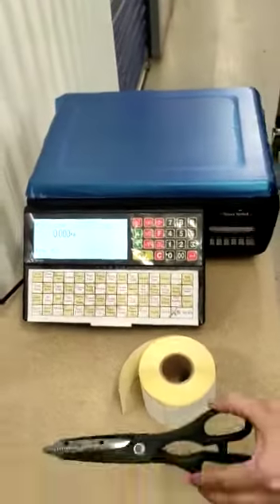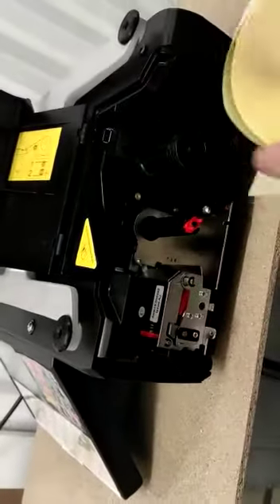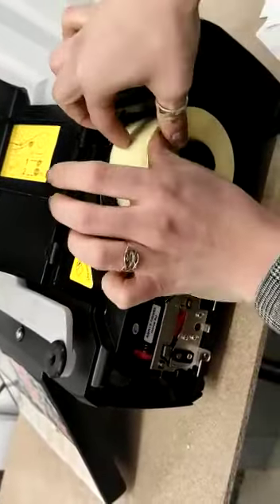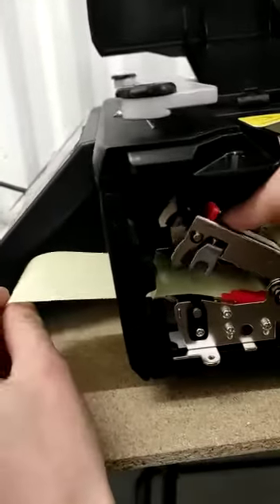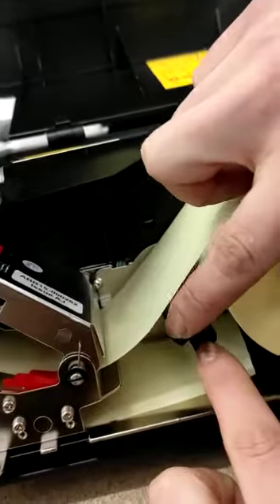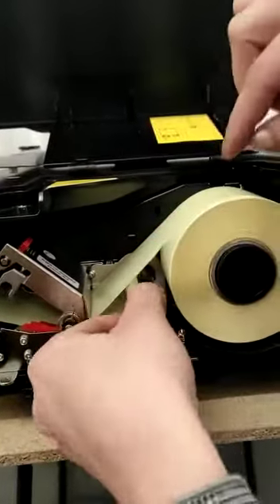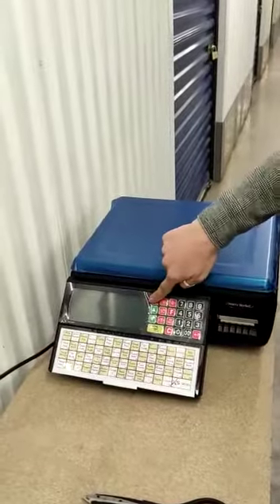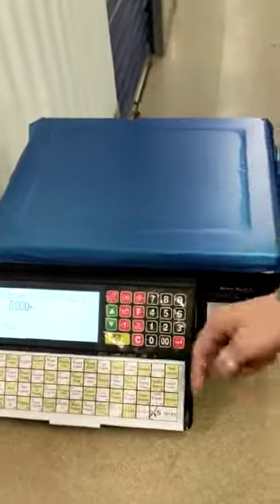TUTORIAL: Avery Berkel XS100 XS200 XS400 How to install the label roll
Step by step guide on fitting the label rolls in Avery Berkel XS Series scales including XS-100, XS-200 and XS-400.